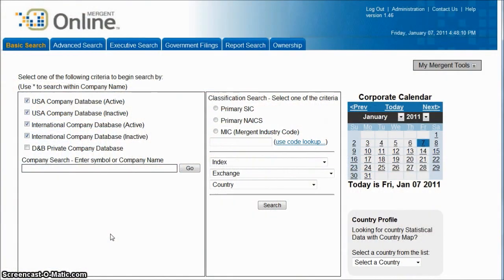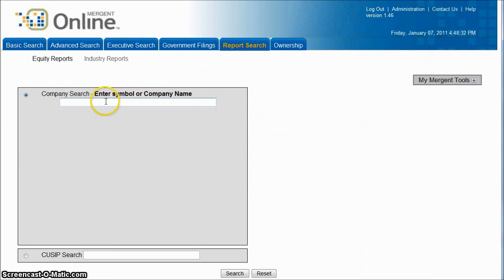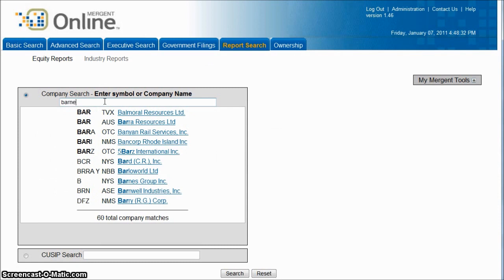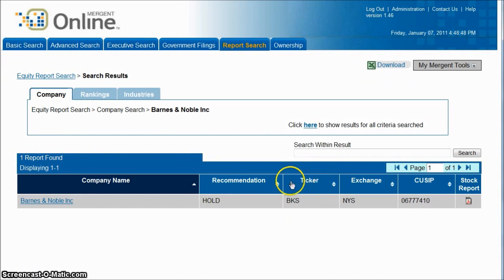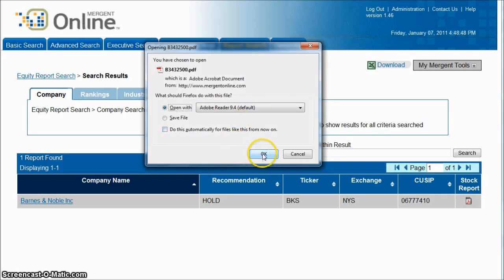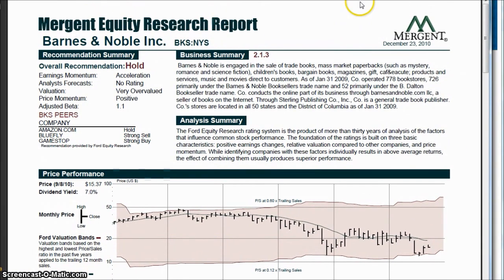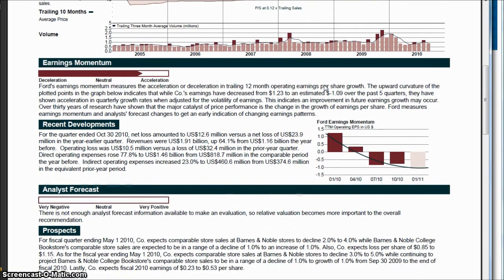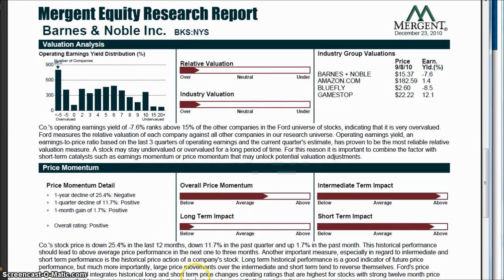How to Find Equity Reports in Mergent Online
If you're analyzing a company, you might want to look at equity or stock reports for you company. This video shows you how to find equity reports in the Mergent Online database.